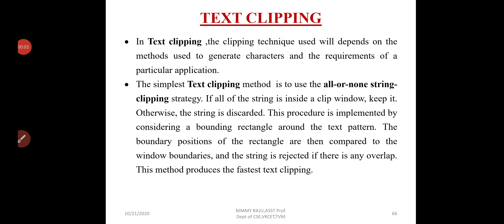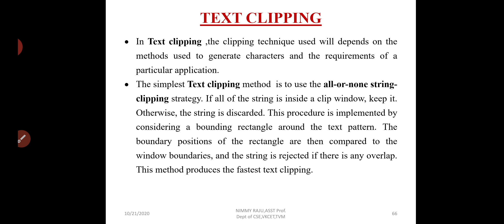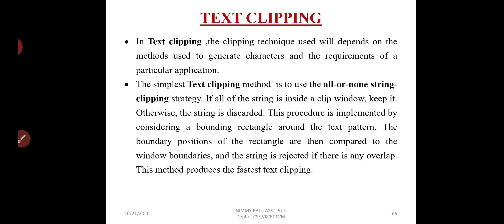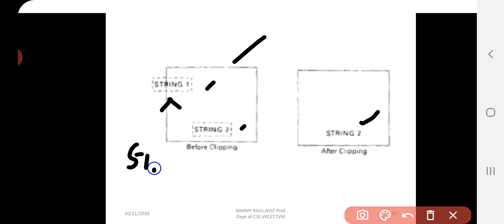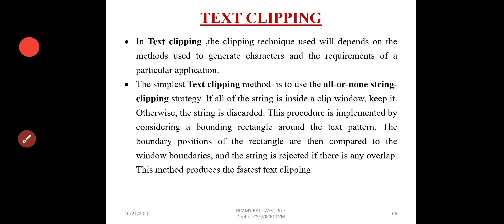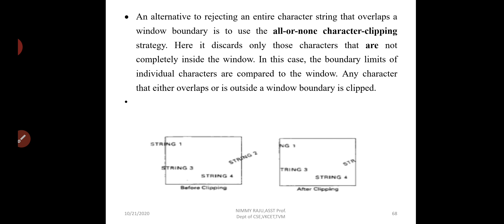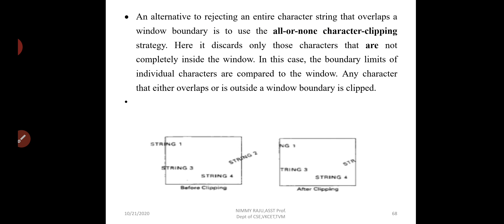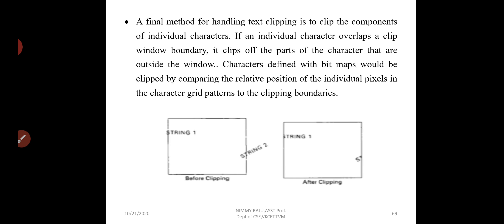Text Clipping /Module 3/Computer Graphics